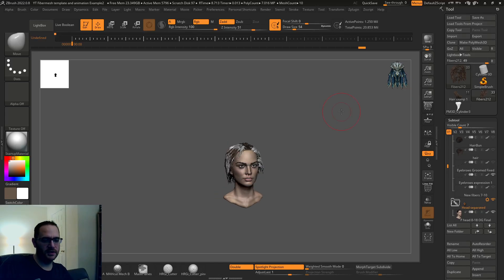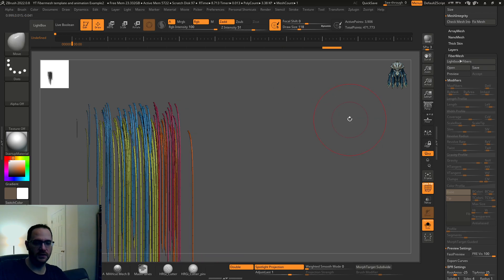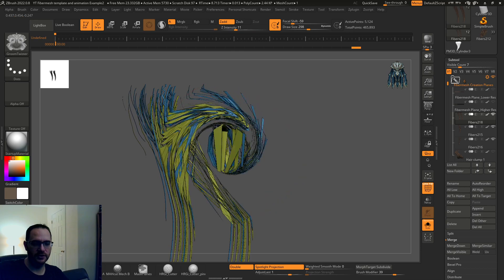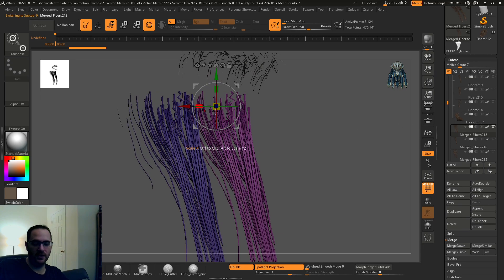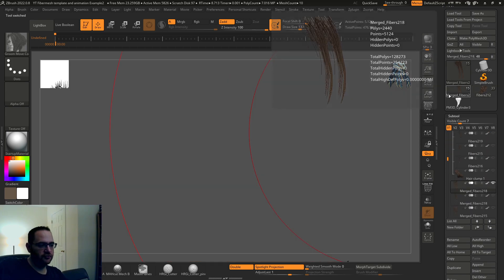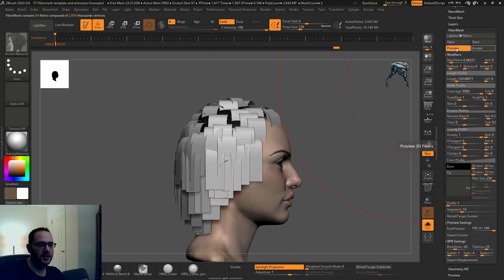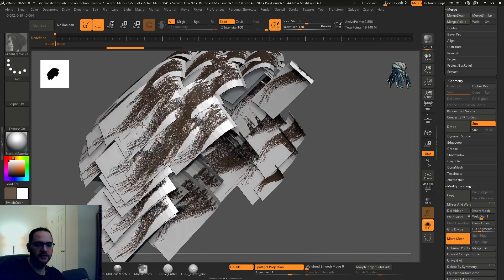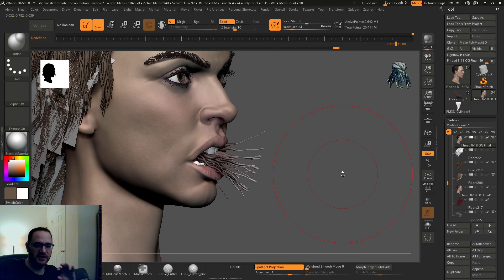Z brush - Easily convert, and sculpt on… Fibermesh!?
Normally, when you merge fiber mesh or try to duplicate it in traditional ways, it is no longer able to be sculpted on with the grooming brushes.   This video showcases how to merge the fibers into one subtool and keep them "fiber-mesh" with the use of folders!

I also explain how to convert BPR to Geo, and explain how to propogate any mesh to multiple fibers / Hair cards.  Fun & useful for many, many things!

(Zip file with a .ZTL (Ztool file), three .ZFP files (Fibermesh presets) Eyelash / Beard Clumps, and "flat cards" -- for Micro mesh or even Hair cards, and one .ZBP file (Groom Move Controlled).

ALSO -- Definitely please check out guys! -- There are SO many resources there by the super talented Pablo Munoz Gomez! (Both free, and payed). Tons of useful stuff including an amazing free and payed fibermesh brush pack! (This is also where I got that matcap you see over the eyeball) :-)

I've also put a Readme.txt within the zip to explain where to put these files so that they are easily accessible from Zbrush, if you don't already know! (along with some additional fiber mesh settings tips).  I hope this helps, guys!

NOTE:  I'm unsure if the folder has been renamed in the 2023 / 2024 versions of Z brush to Maxon or something like that, but I will find out and update this!